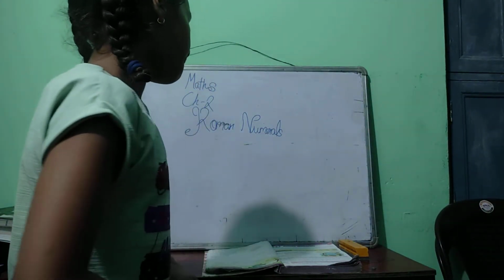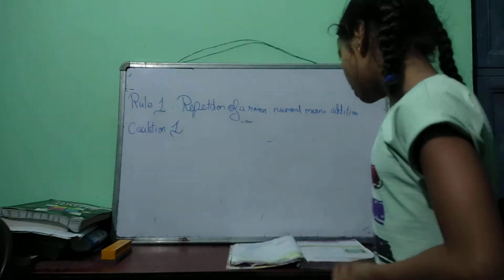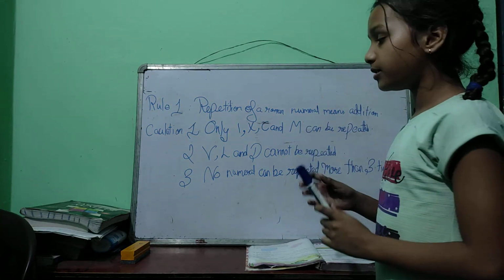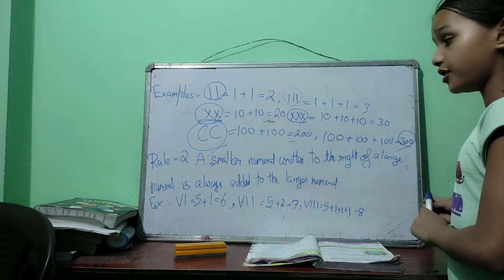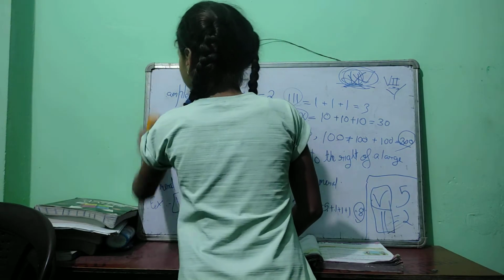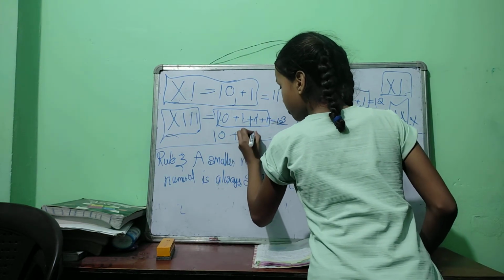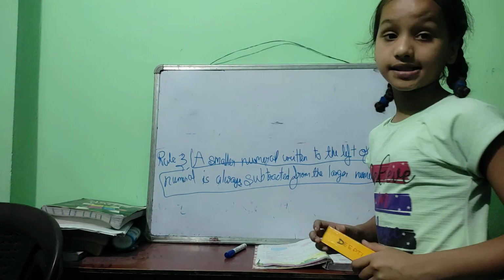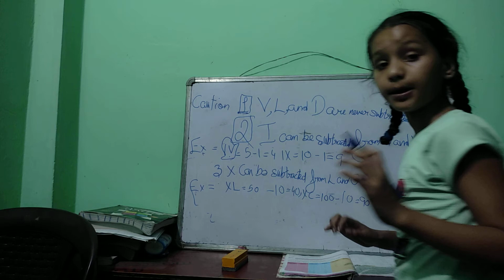Chapter 2 Roman numerals ICSE Board Please check description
sorry by mistake I stopped my video till Rule no 3 In next class we will do Rule no 4 and exercise       Thank you everyone for giving your time to us .